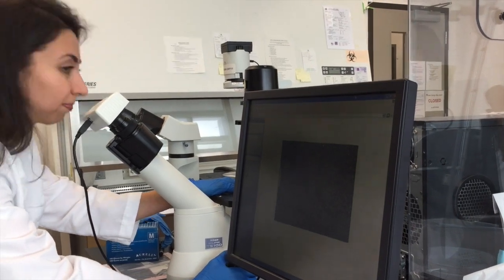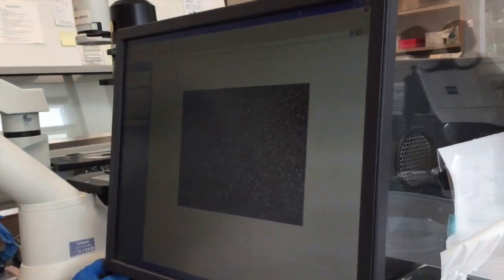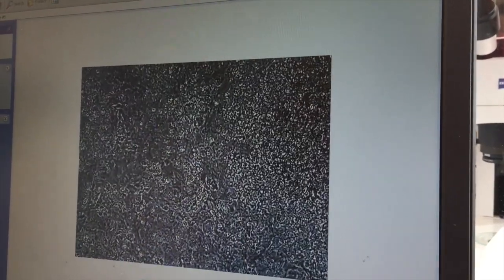Dr. Laksman - atrial fibrillation heart cells in a petri dish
This is the world's first human tissue model of atrial fibrillation in a petri dish, and it was a major international effort headed by Dr. Zachary Laksman, St. Paul's Hospital Atrial Fibrillation Clinic Director and Researcher.